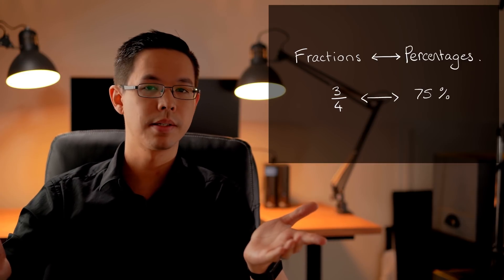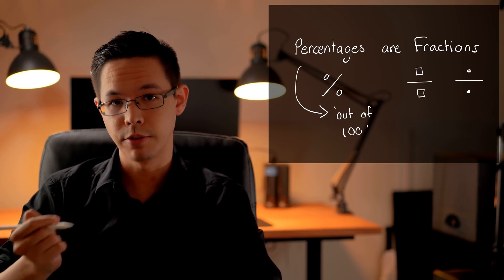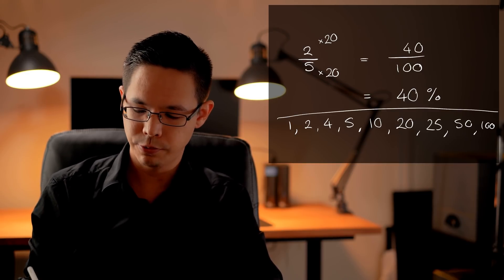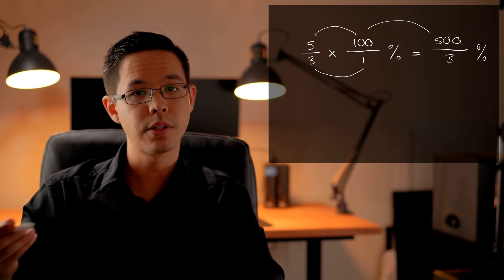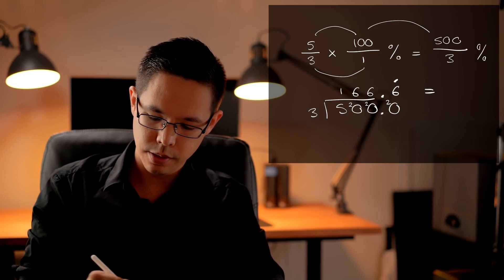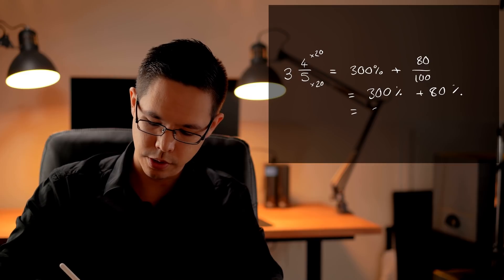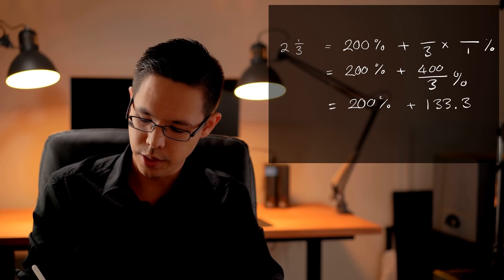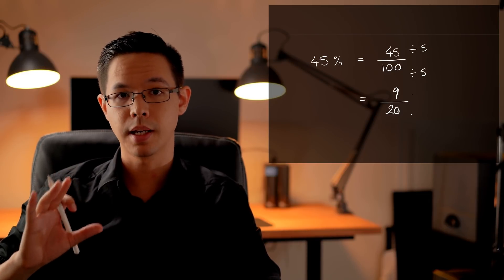Fractions 07 - Fractions to Percentages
How to convert a fraction into a percentage, and how to do the reverse.